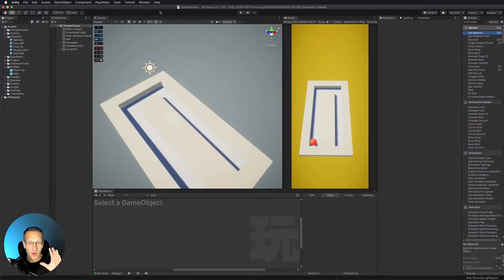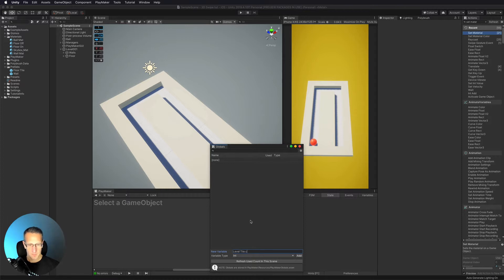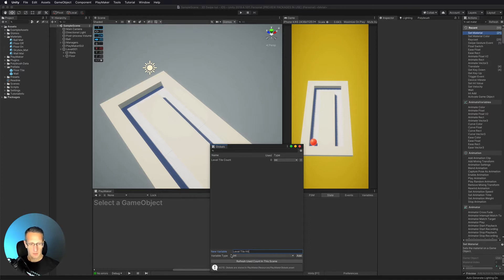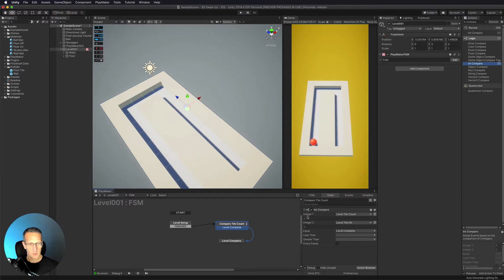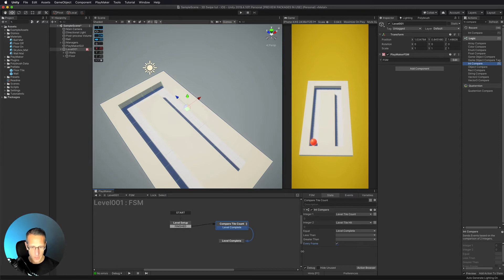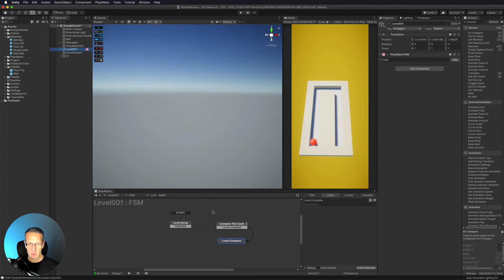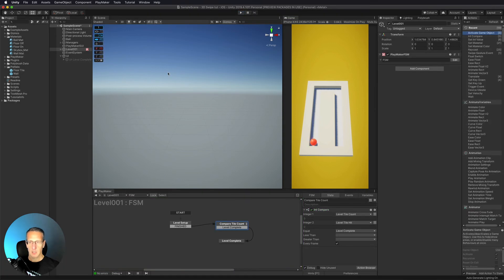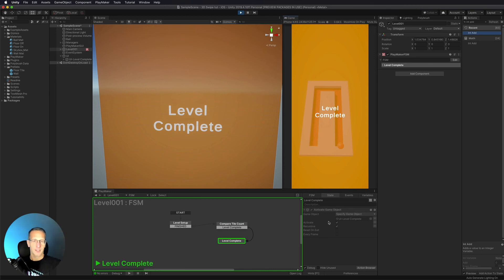Remake Roller Splat with Unity 3D and Playmaker - Setting up to Detect if a Level is Complete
In this Unity and Playmaker tutorial series I'll recreate Roller Splat.  PART 4 - In this tutorial I'll set up detecting if the level is complete and triggering a Level Complete UI.  Absolutely NOCODE. Also check out How to Make a Bounce Game Series